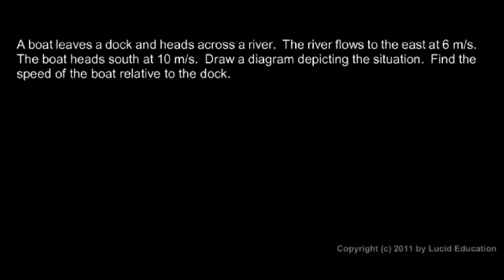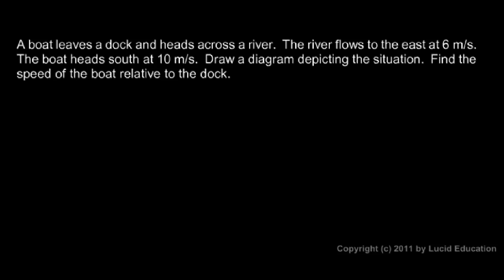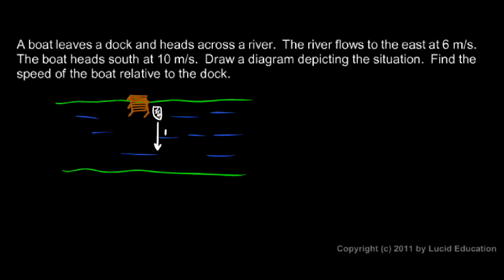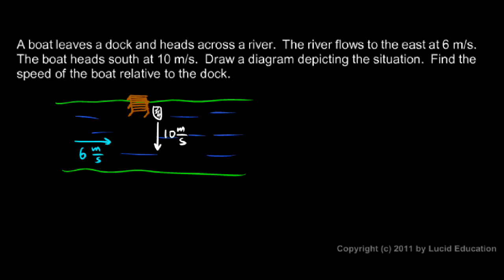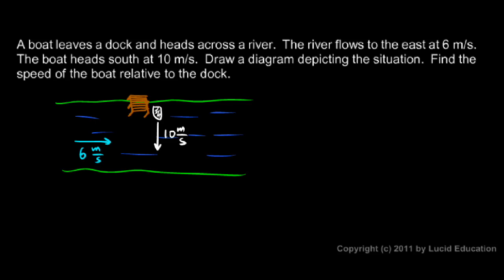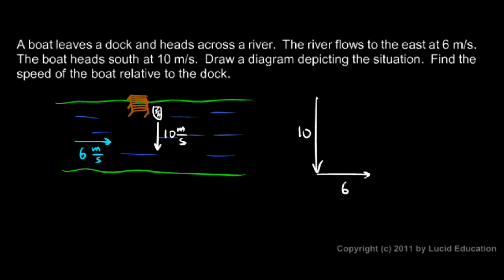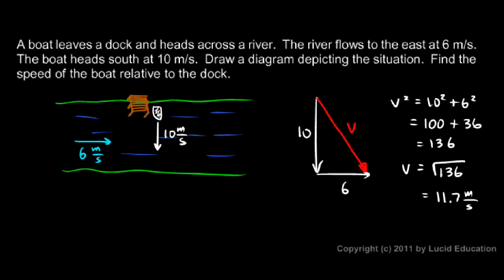Physical Science 2.4j - Example 5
Another example of adding two velocity vectors at a right angle to each other and using the Pythagorean Theorem to find the resultant vector.